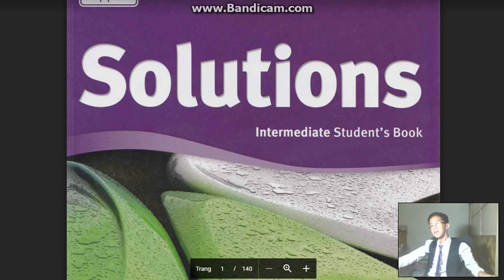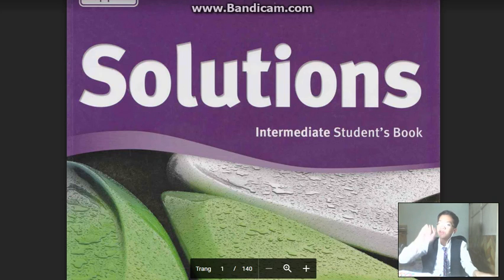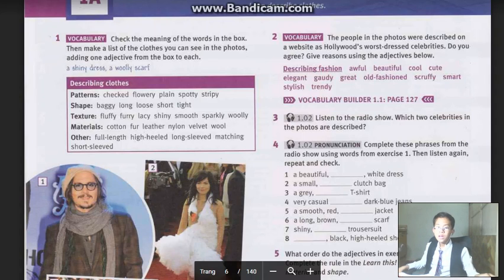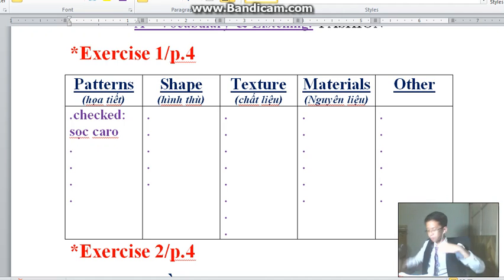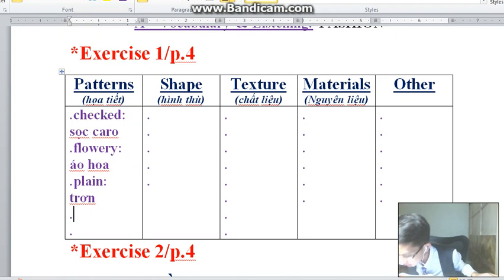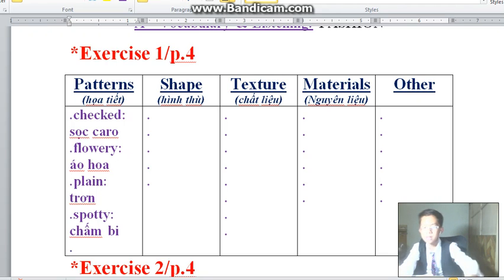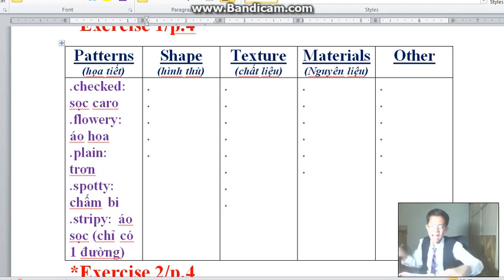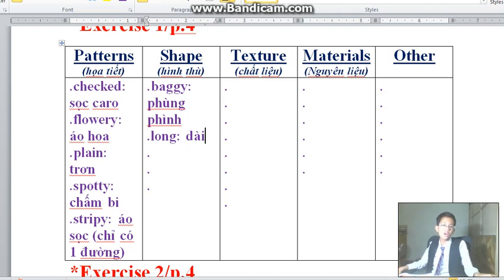TẬP 71 (P2) - S2 | UNIT 1A - BÀI TẬP 1 | EnglishWithPhuSi (11/3/2017)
Đón xem chương trình vào lúc 19:30 thứ Bảy hàng tuần trên trang Facebook và kênh YouTube của chương trình. Bắt đầu từ ngày 11/3/2017!

VUI HỌC TIẾNG ANH CÙNG PHÚ SĨ đã trở lại với mùa 2 với diện mạo hoàn toàn mới với mong muốn mang lại thật nhiều những bài học thật hay và bổ ích qua từng tập phát sóng của chương trình. Ngoài những buổi học ra, khán giả cũng còn sẽ được thưởng thức những màn "Múa và hát nhép (Lip-sync)" của MC Phú Sĩ và những phần đặc biệt khác. Đặc biệt hơn hết, chương trình VUI HỌC TIẾNG ANH CÙNG PHÚ SĨ mùa 2 còn chào đón sự xuất hiện đặc biệt của nhân vật Chú của Phú Sĩ. Tất cả hứa hẹn sẽ mang lại một bầu không khí thật vui nhộn vào mùa 2 của chương trình!